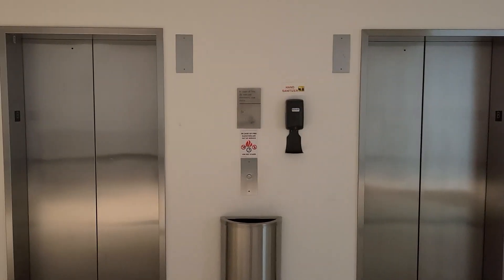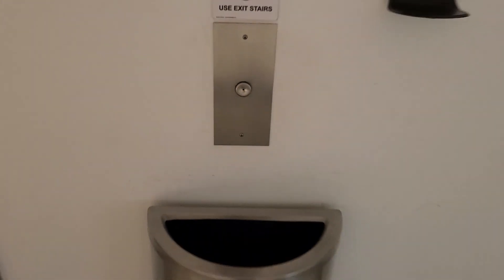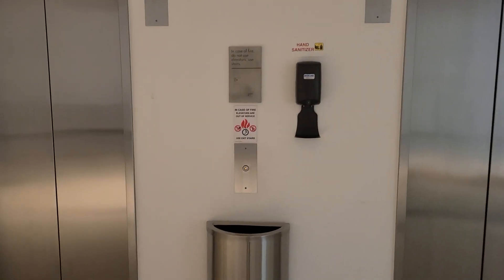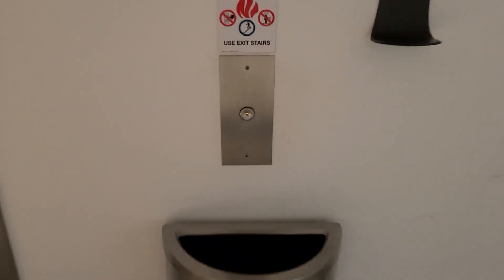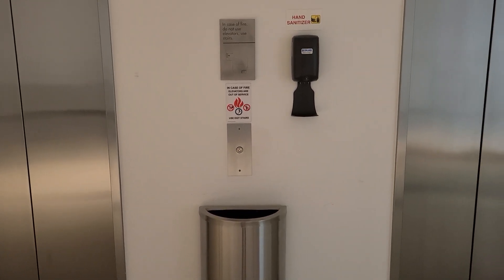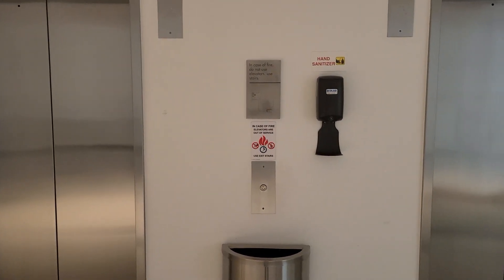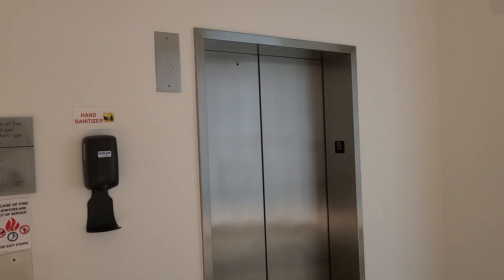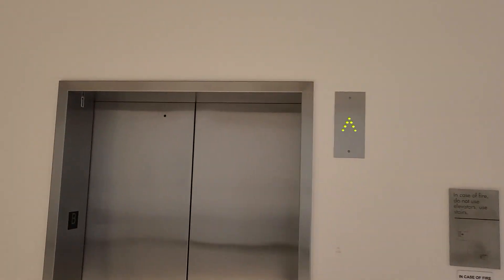2001 KONE Hydraulic Elevators at The Eisemann Center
Riding The left elevator at The Eisemann Center in Richardson, TX. These had Series 220 but got slapped on with the Innovation Security I think? does anyone know what these fixtures are called? Leave a Comment thanks!.

Technical Features:

1. Year Installed: 2001
2. Brand: KONE
3. Original Fixtures: Series 220
4. Slap On Fixtures: Innovation Security?
5. Controller: Miprom 2100
6. Capacity: 3500 LBS
7. Speed: 150 FPM
8. Drive Machine: HH/MX Hydraulic
9. Door Type: Center Opening
10. Number of Floors: 4
11. Number of Car Openings: 1
12. Unit Type: Passenger
13. Unit: 1 of 9
14. Mods: Innovation?
15. Year Altered: N/A
16. Building Designation: Lobby
17. Decal Number: 47419